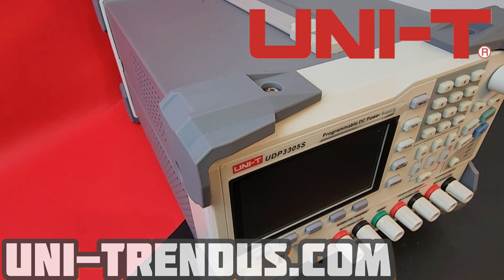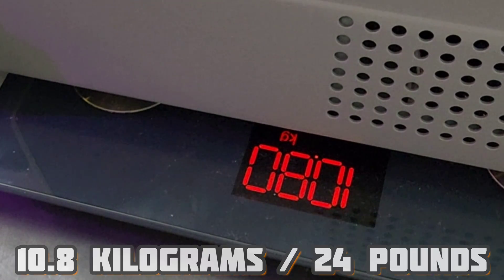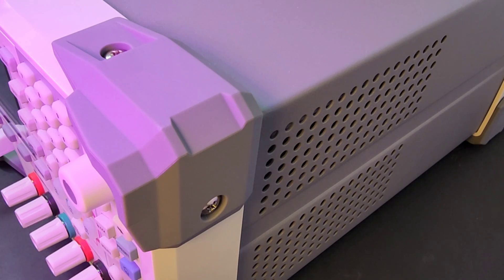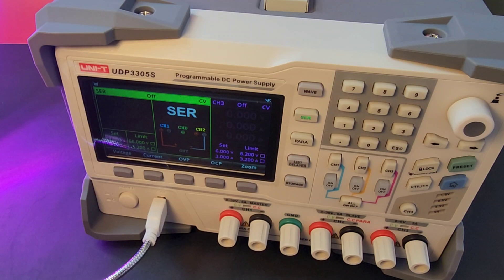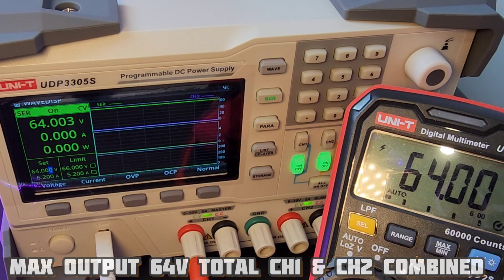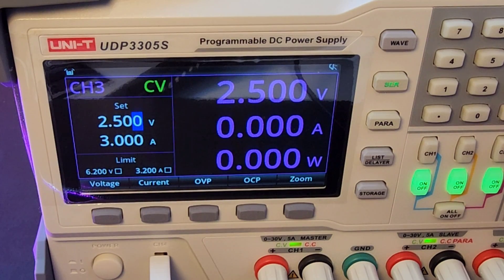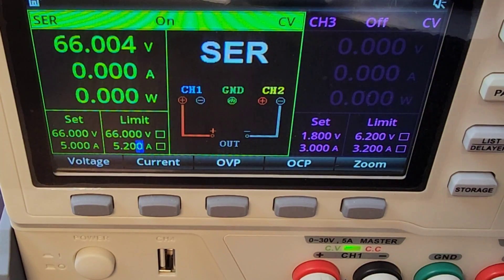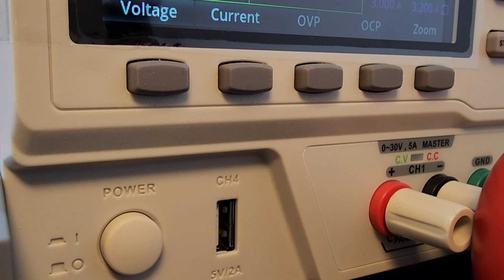UNI-T UDP3305S PROGRAMMABLE DC Power Supply Review!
🌐 UNI-T UDP3305S DC Programmable Power Supply. Silent and high performance never looked so good!

1: KAIWEETS HT118E             A
9:ZOTEK ZT-980 💥               Mo
10:HABOTEST HT108L            A

  stand, check out his video: